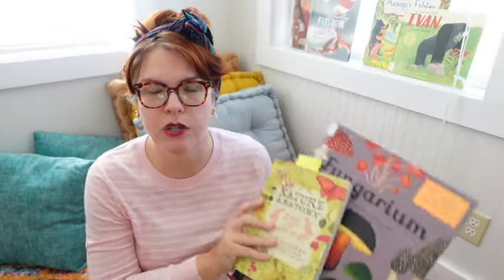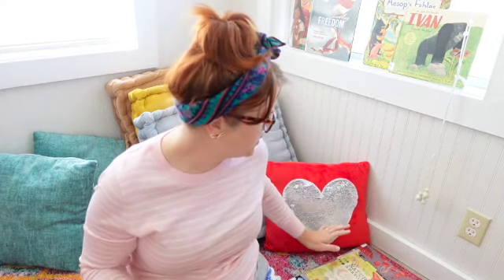HOMESCHOOL UNIT STUDY | SECULAR HOMESCHOOL | SEPTEMBER 2021 | MUSHROOMS | BOOK RECS | PROJECT IDEAS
Hey y’all!

My name is Megan and I am a homeschool mama of two. This video is about our homeschool unit study for September…...MUSHROOMS! If you didn’t know mushrooms are amazing and complex and fantastic and sometimes delicious. I’ve got a documentary suggestion, some book resources and fantastic project ideas.

Mushroom Unit Study:

Mushroom Grow Kit: